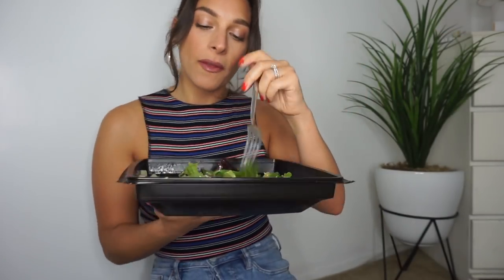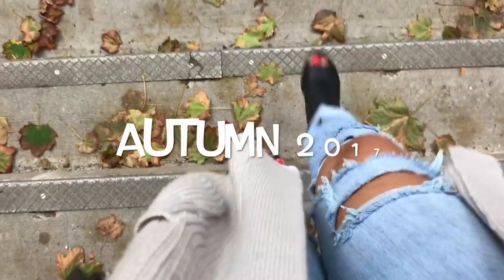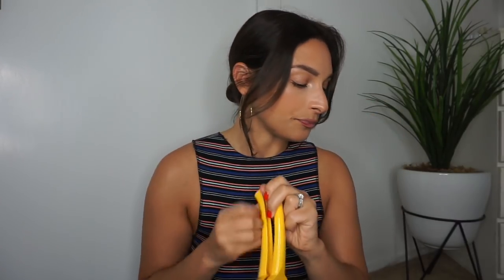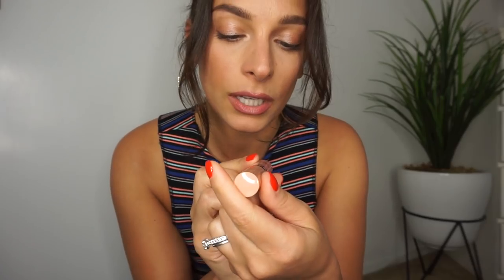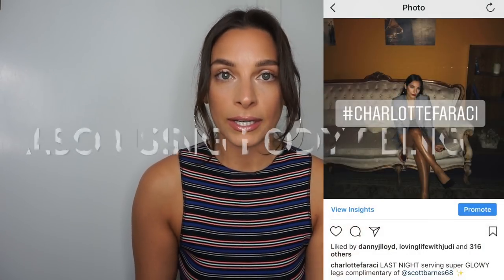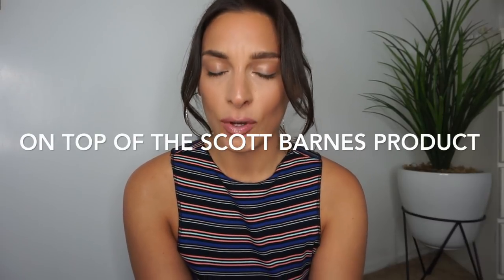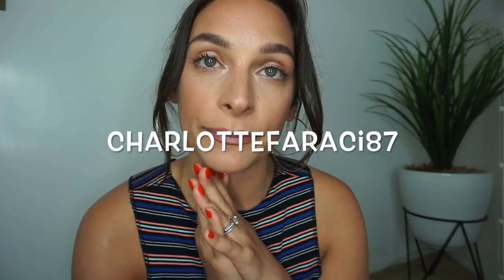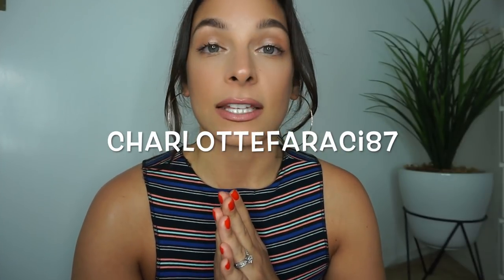SUMMER VIBES | Look Good Feel Good!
Summer Vibes 2018! How to LOOK and FEEL GOOD THIS SUMMER! All the suggestions, tips, products and songs you need to LIVING YOUR BEST LIFE THIS SUMMA! Lol (hate that saying) COMMENT your thoughts! LOVE YOU! Some product listed below!

Tatcha Pure one step camellia cleansing oil
Johnson's Bedtime Lotion
Scott Barnes Body Bling
Jergens Shea Beauty Oil Body Luminizer
Laura Mercier Matte Radiance Baked Bronzer 3
Too Faced Chocolate Soleil Matte Bronzer
Quai Wave Spray
Kenra Shine spray
Billy Graham Devotional
Colored Sunnies Aviator
Drake - Scorpian NEW ALBUM

songs under - SUMMER FEELS